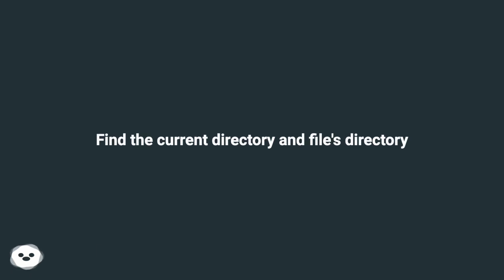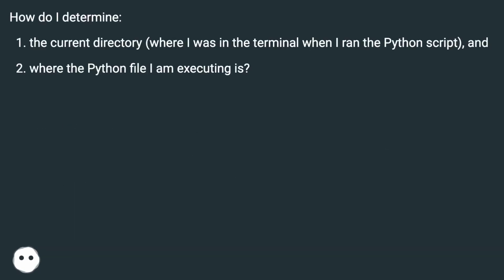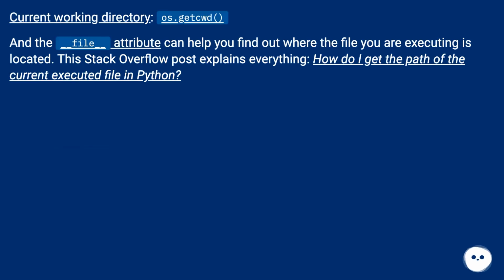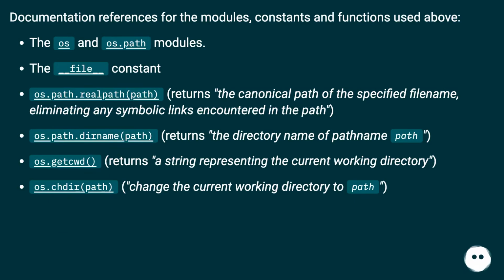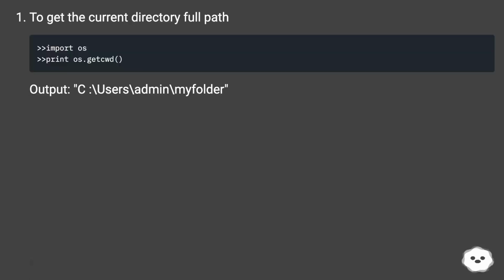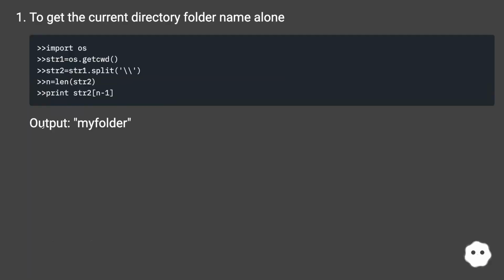Find the current directory and file's directory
Chapters
00:00 Find The Current Directory And File'S Directory
00:18 Answer 1 Score 391
00:41 Accepted Answer Score 4781
01:47 Answer 3 Score 84
02:11 Answer 4 Score 368
02:28 Thank you